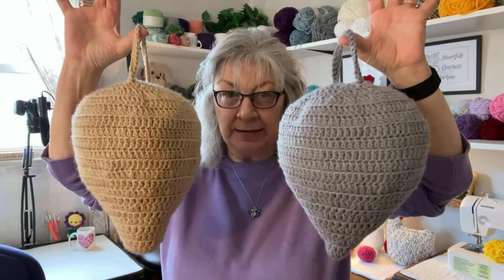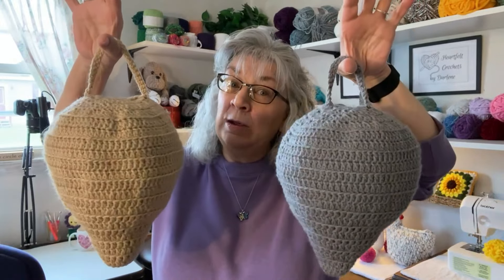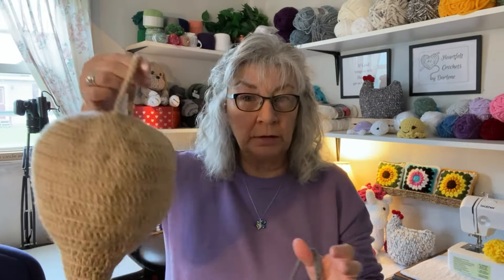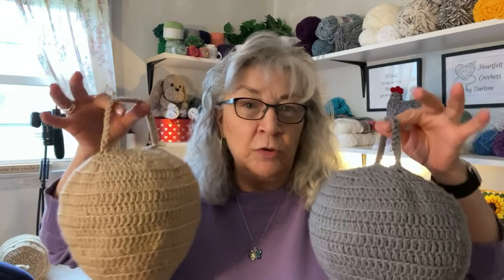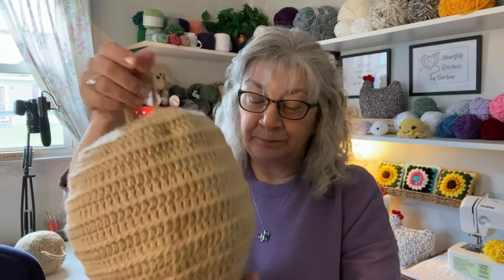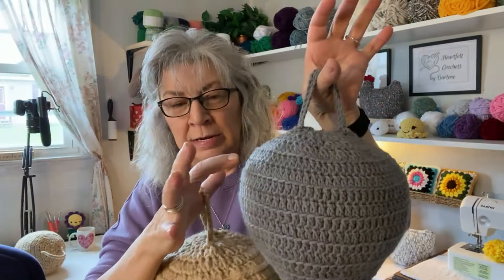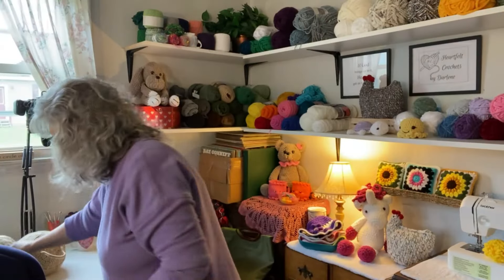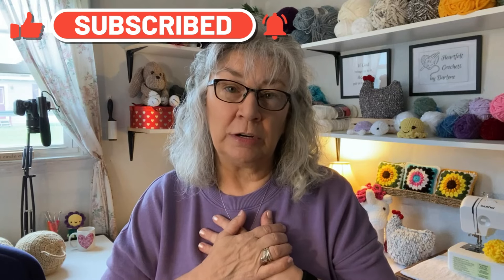Crocheted Wasp Nest Decoys / Beginner Friendly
I can't believe that I hadn't heard of Wasp Nest Decoys before! Let alone crocheted ones!
These are so cool and will make awesome gifts for family and friends.
Stayed tuned for the upcoming tutorial in a couple of weeks.
If you would like to give this a try I have linked the pattern below. It is for the 3rd loop double crochet like I mentioned in this video, but you can altered it like I did if you choose to.
Have Fun!

Yarn used in this video
Red Heart Super Saver Yarn in the colors
Beige and light Gray